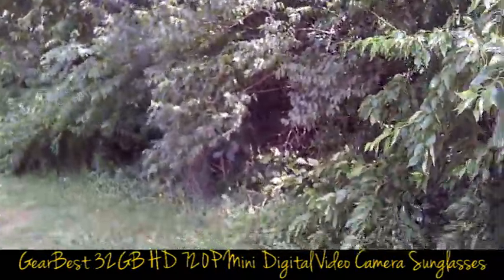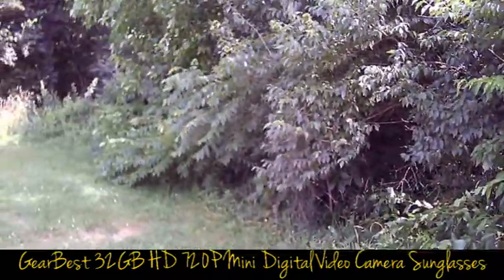GearBest Digital Video Sunglasses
This video shows the GearBest 32GB HD 720P Mini Digital Video Camera Sunglasses in black.

We received a complimentary eyewear video recorder from GearBest to try out on an upcoming adventure. All opinions are strictly our own and were formed through personal wearing and testing of the video sunglasses.